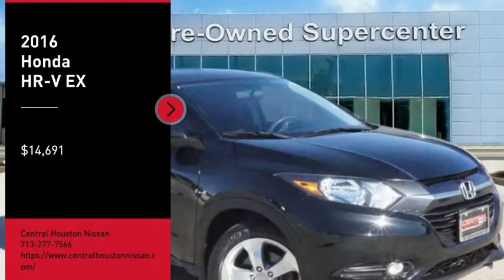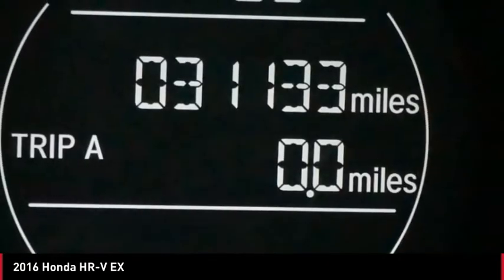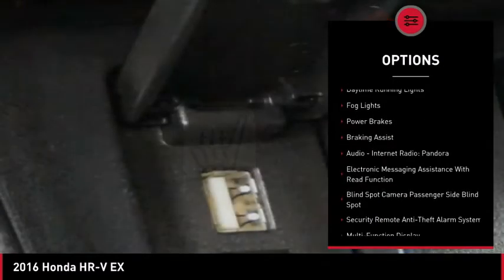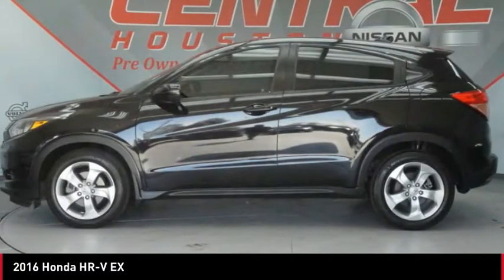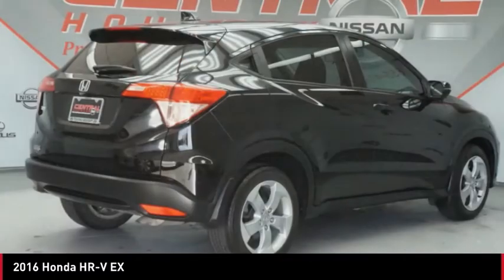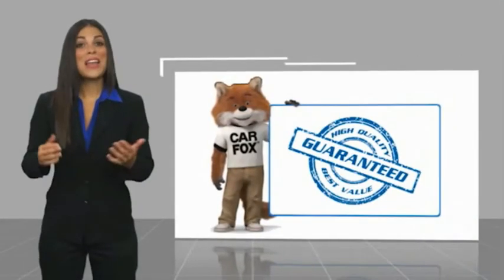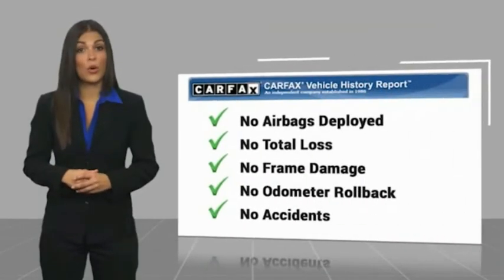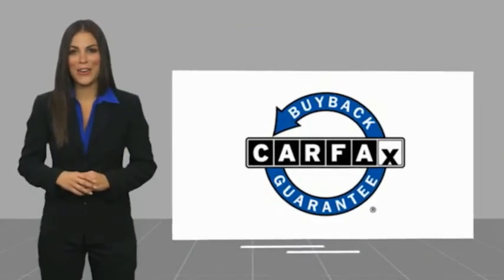2016 Honda HR-V P6963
2016 Honda HR-V EX

Looking for a clean, well-cared for 2016 Honda HR-V? This is it. The Honda HR-V EX offers a fair amount of utility thanks to its advanced features and unique styling. It's also quite sporty, and injects an ample amount of handling chutzpah into the ridin'-high body of a family-friendly SUV. The less money you spend at the pump, the more money you'll have to spend on you. So why not consider this wonderfully styled, fuel-efficient Honda HR-V. The HR-V EX is well maintained and has just 31,131mi. This low amount of miles makes this vehicle incomparable to the competition. More information about the 2016 Honda HR-V: The Honda HR-V represents an excellent value, giving customers plenty of upscale amenities as standard, while also offering as much interior room as some mid-sized SUVs. Despite being remarkably big on the inside, its compact dimensions mean that it's a practical vehicle to own for city dwellers. The HR-V competes with other compact crossovers such as the Chevrolet Trax, undercutting compact SUVs such as the Toyota RAV4 and the Nissan Rogue with a lower base price and better fuel efficiency. Interesting features of this model are frugal engine, compact dimensions, competitive pricing, available all-wheel drive, and Efficient packaging